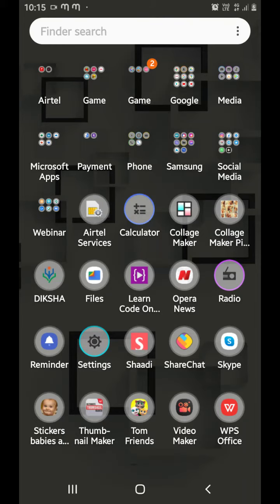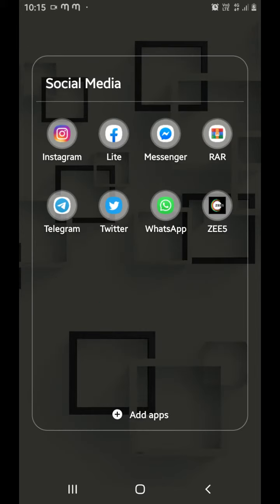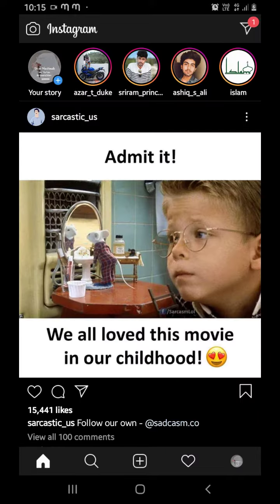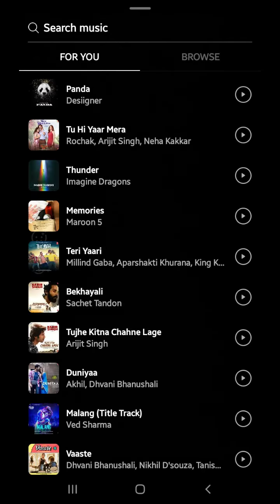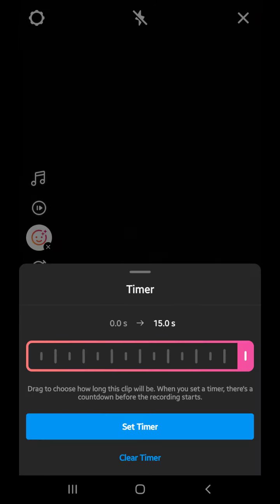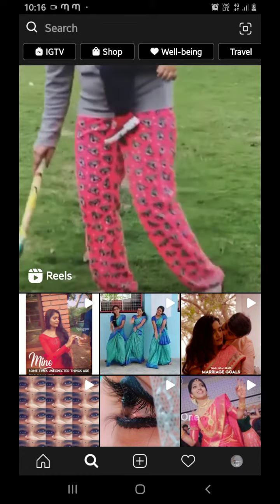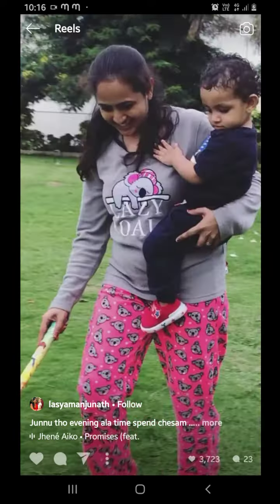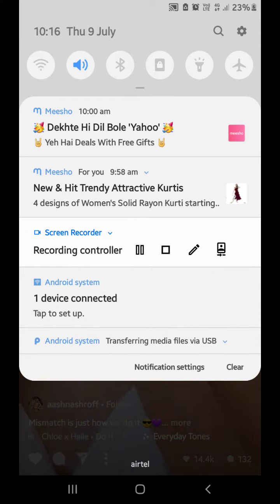Instagram reels | How to use Reels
Instagram new update